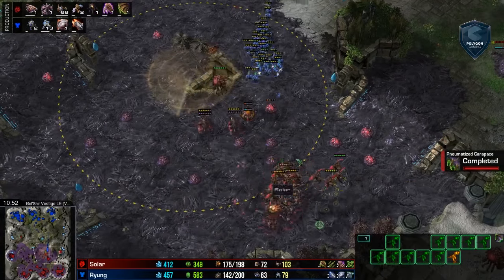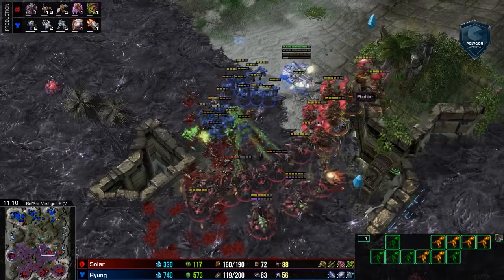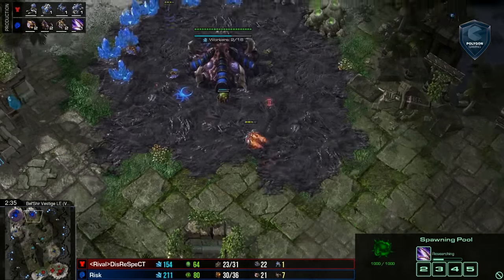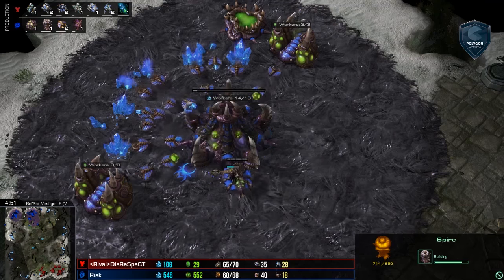How to Balance a Strong Economy with Not Dying in SC2!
This video is part 2/3 about the tri-force model, the idea that unequal spending within Starcraft leads to better, more optimized results. This video focuses on economic options within that model, and explores two specific mutalisk-speedling-baneling styles that appear at first glance deceptively similar. This model can be applied to any race in any situation, however.

** Music **
Piqure by Ultrademon
Murmurs of Middle Earth by Pogo
Space Full by Andy G. Cohen